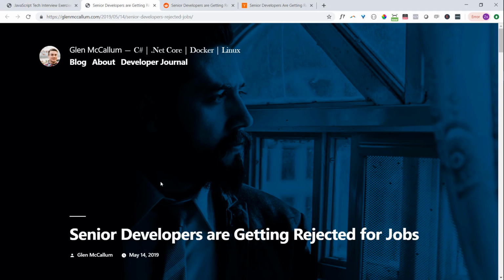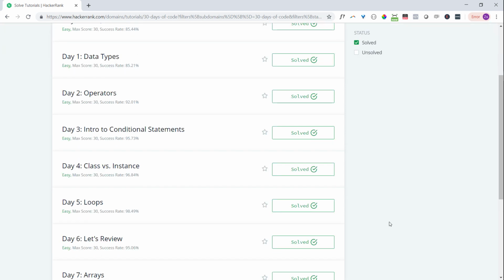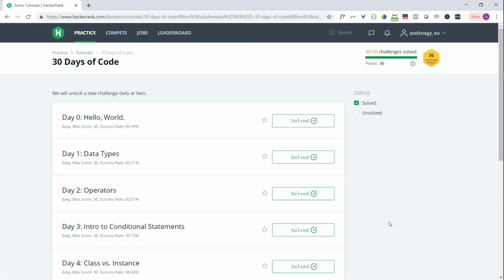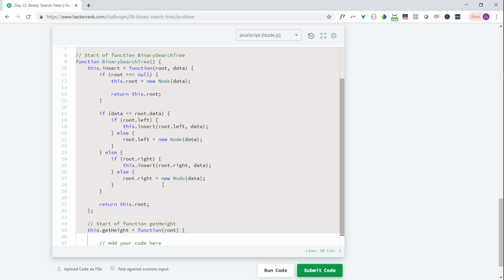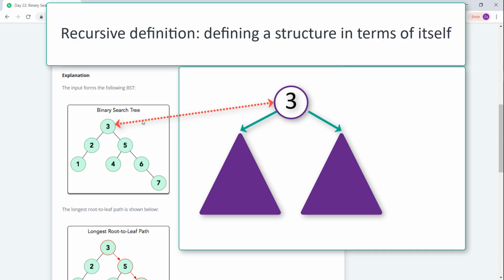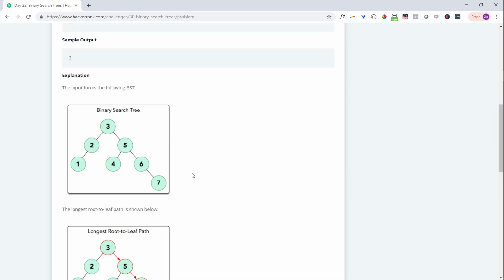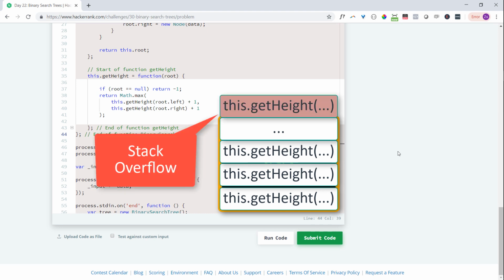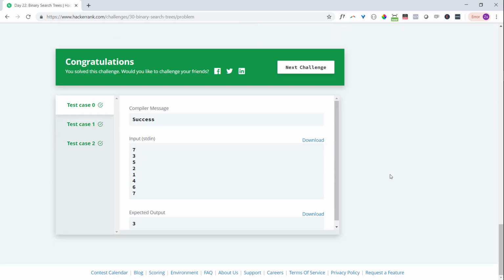Practicing JavaScript Interviews on HackerRank - 30 Day Challenge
Learn the secrets of JavaScript interviewing. Find out about the tool that gives you an interview exercise every day to level up your skills. Learn the thought process behind reading and solving these exercises.

1. A Practical Introduction to Modern JavaScript
2. JavaScript Cheat Sheet

Zsolt has been mastering the art of developing maintainable JavaScript applications for more than ten years. If you are interested in learning more about JavaScript, visit Zsolt's blog: